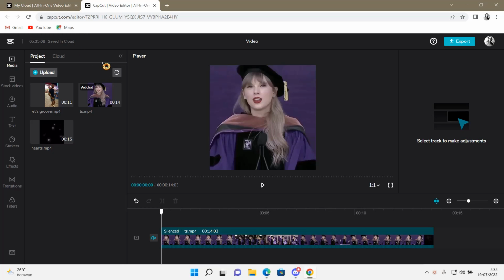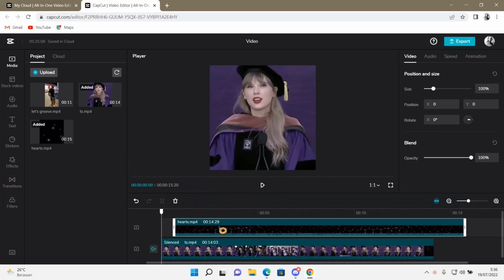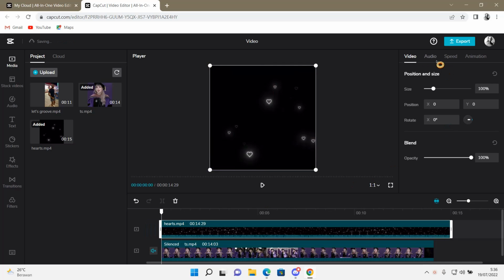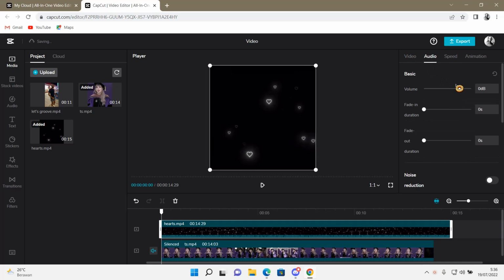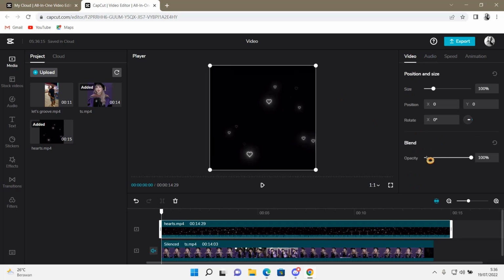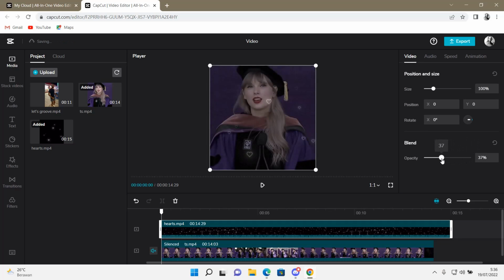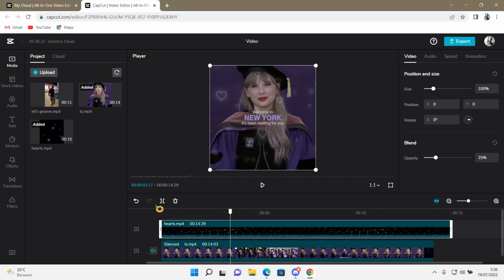How To Add An Overlay On CapCut Browser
Add an overlay on CapCut browser by watching this tutorial.